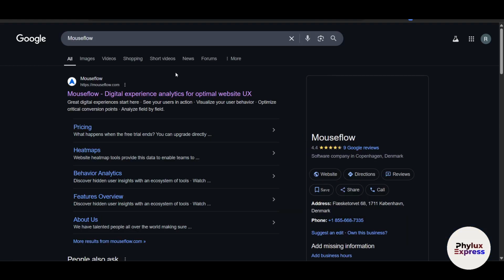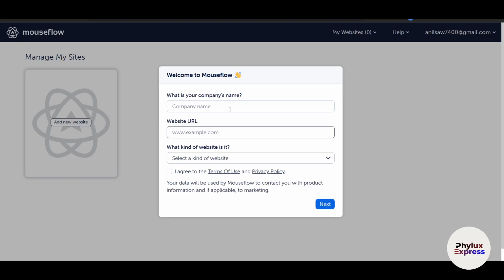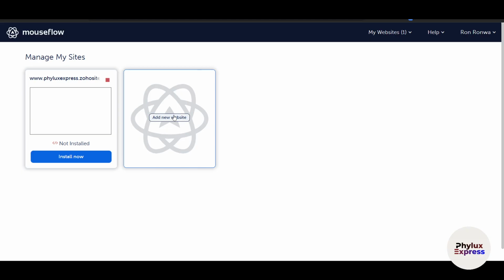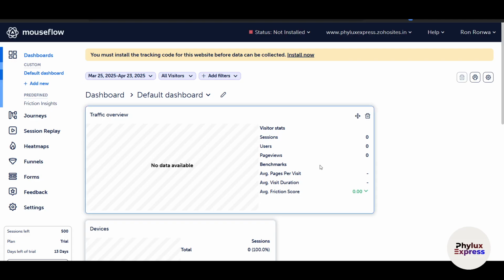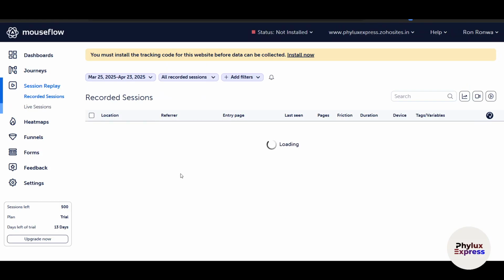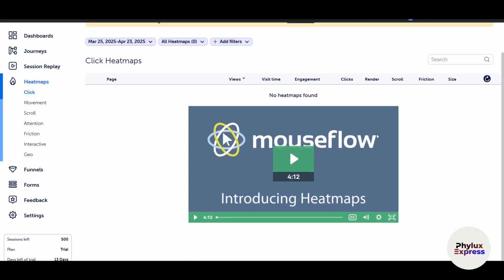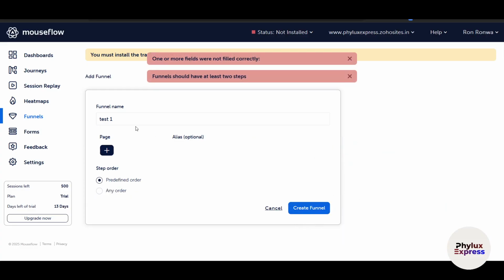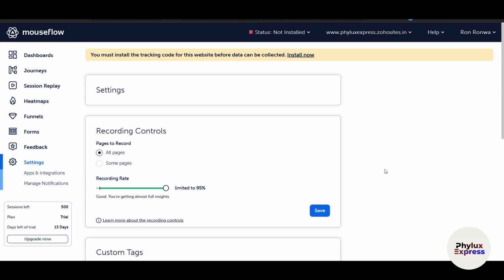Mouseflow Tutorial 2025 | How to Track User Behavior & Optimize UX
Want to understand how users interact with your website and uncover opportunities to improve their experience? Mouseflow is a powerful user behavior analytics tool that helps you track clicks, scrolls, heatmaps, and session recordings to gain actionable insights. In this step-by-step tutorial, you’ll learn how to use Mouseflow to analyze user behavior, identify pain points, and optimize your website for better performance and higher conversions in 2025.

🔍 What You’ll Learn in This Tutorial:
✅ Getting Started: Setting up Mouseflow and integrating it with your website
✅ Heatmaps: Visualizing where users click, scroll, and hover to understand engagement patterns
✅ Session Recordings: Watching real user sessions to identify friction points and usability issues
✅ Funnel Analysis: Tracking drop-off points in key workflows like checkout or sign-ups
✅ Feedback Tools: Collecting user feedback and surveys to enhance the customer experience

If you’re new to Mouseflow or want to master its features, this tutorial is perfect for marketers, UX designers, and business owners looking to improve website performance and user satisfaction. With clear instructions, practical examples, and actionable tips, you’ll discover how to use Mouseflow to make data-driven decisions and create a seamless user experience. By the end of this video, you’ll feel confident using Mouseflow to track user behavior and optimize your website effectively.

🌟 Key Features Covered:
✔️ Heatmaps to visualize user interactions and engagement hotspots
✔️ Session replays for in-depth analysis of individual user journeys
✔️ Conversion funnels to identify and address drop-off points
✔️ Feedback widgets to gather direct insights from your audience
✔️ Real-time analytics to monitor performance and measure improvements